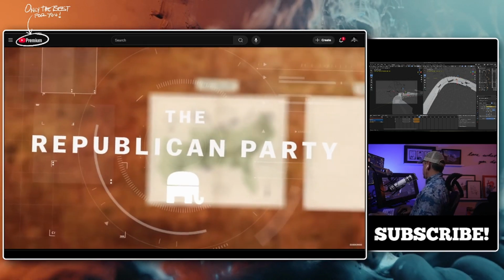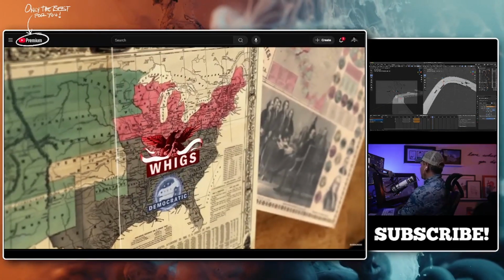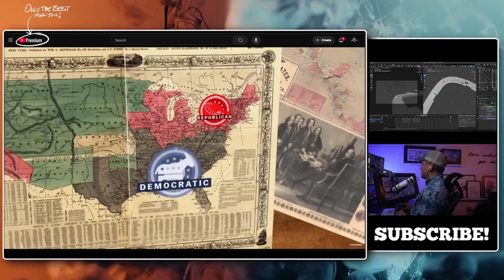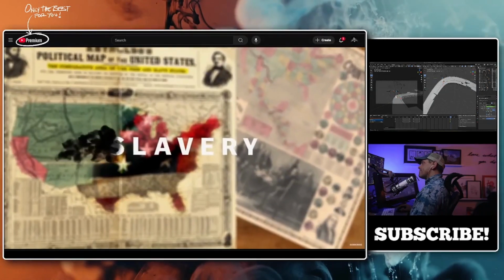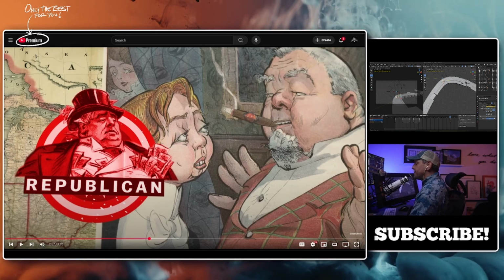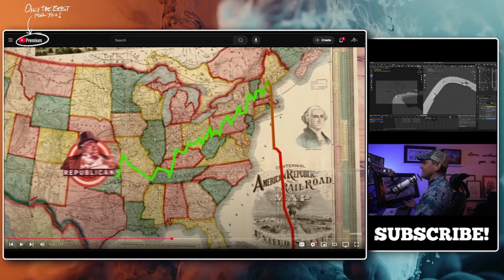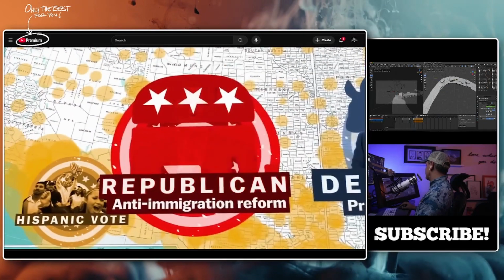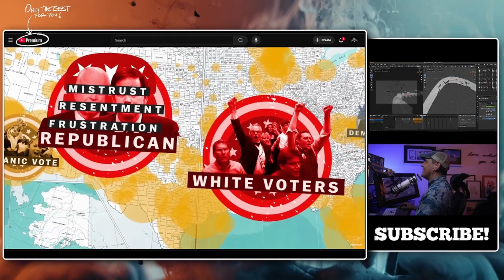Learning How the Republican Party went from Lincoln to Trump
CHAPTERS
00:00 - And So It Begins
00:19 - How the Republican Party went from Lincoln to Trump
12:50 - The Wrap Up

Camera: Sony a7Siii
Sony FE 16-35mm f/2.8 GM
ZEISS Batis 85mm f/1.8
Sony - FE 50mm F1.8

Sony 160GB CFexpress Memory Card
Sony MRWG2 CFexpress Card Reader

On Camera Mic: ECM-B1M
Rode Wireless Go Mic System
NEEWER 2 Pack Lavalier Lapel Microphone
Atomos Ninja V External Monitor

K&F Concept 64 inch/163cm Camera Tripod
ColorChecker Passport

LG Ultrawide Monitor 49”
Elgato Cam Link 4K
Synology DS1522+ 5-Bay DiskStation NAS
Seagate IronWolf Pro, 20 TB HDD

Lowepro Whistler Rugged Camera Roller
Lowepro ProTactic 450 AW II Black Pro Modular Backpack

TubeBuddy:
GREAT tool if you want to be a serious YouTuber: